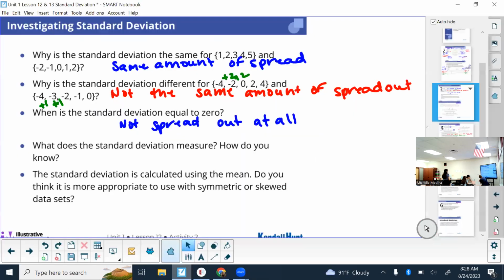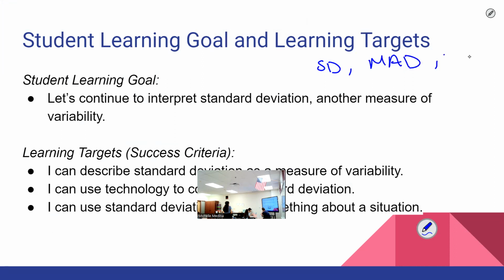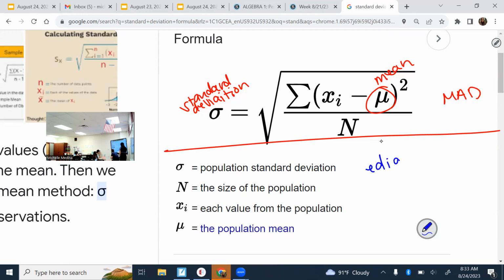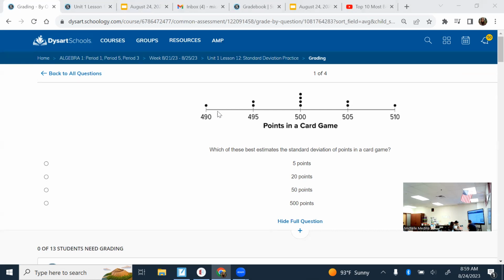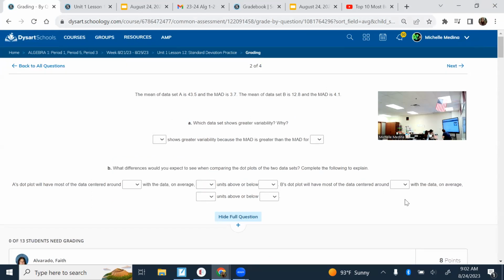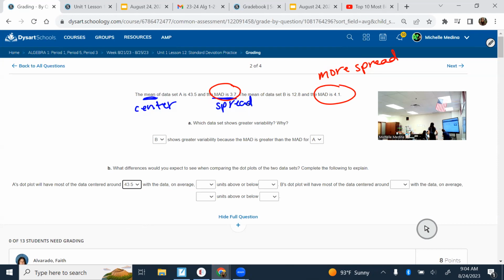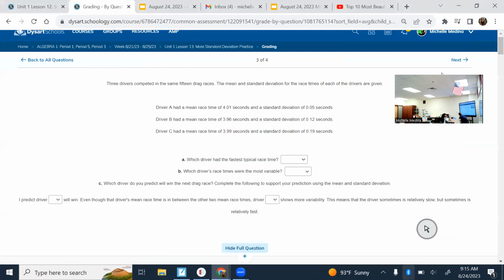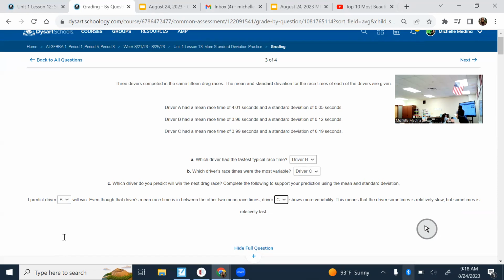Math Lab: Unit 1 Lesson 12 and 13 Standard Deviation